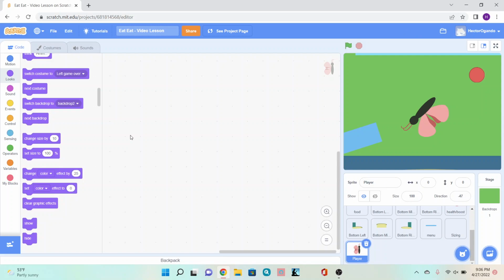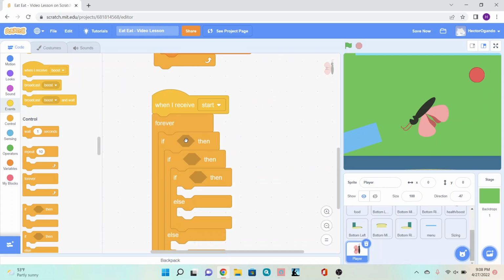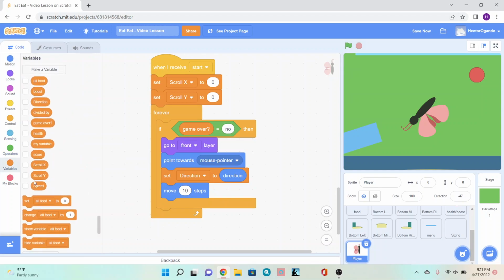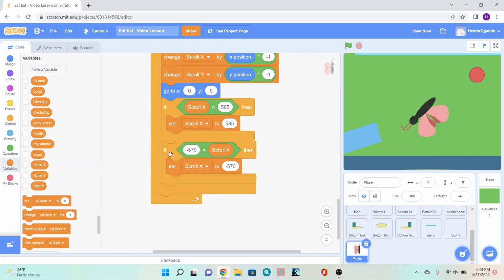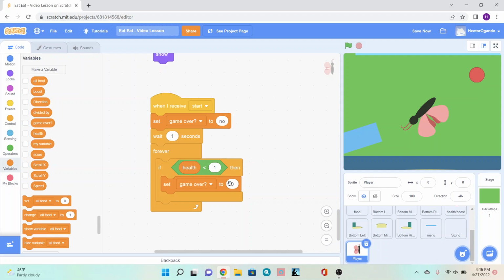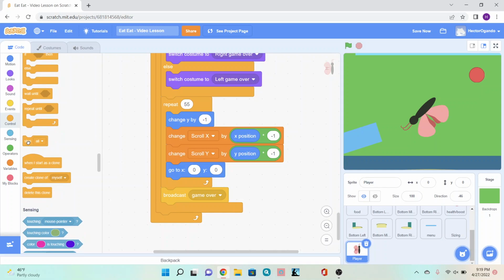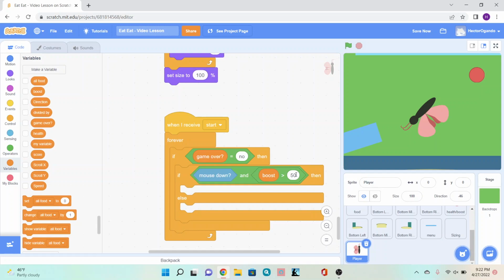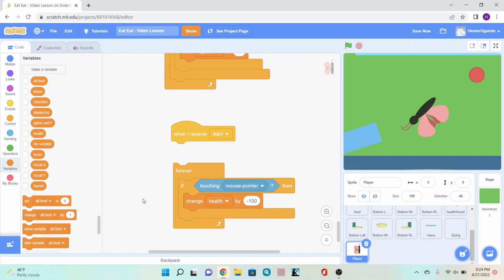Scratch Eat Eat Week 1 Core Player Code Step 3